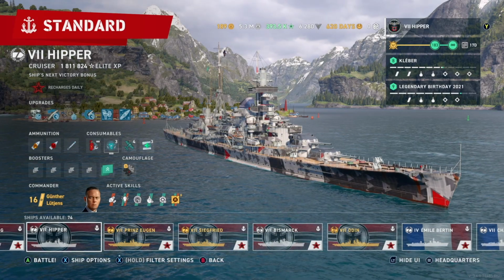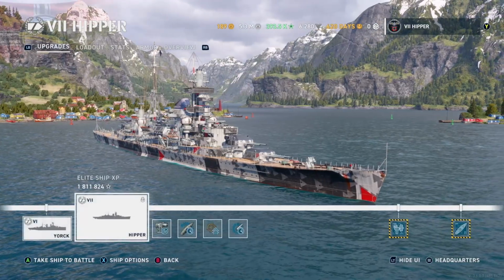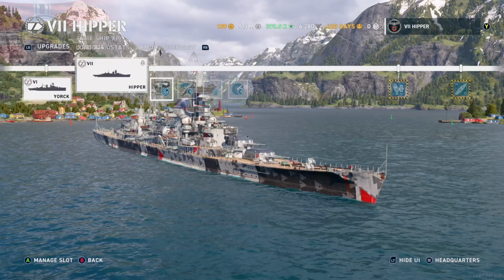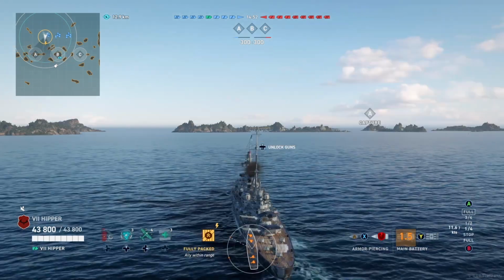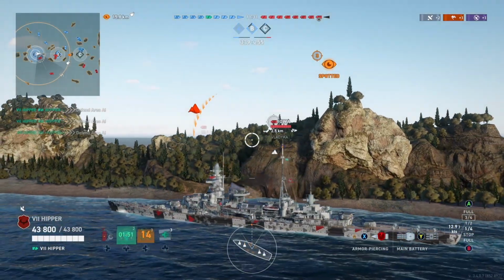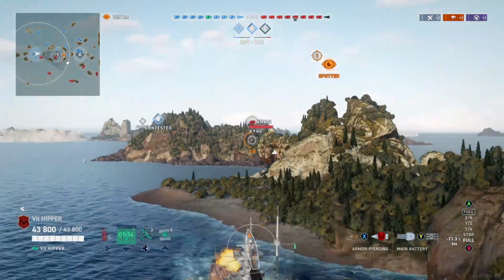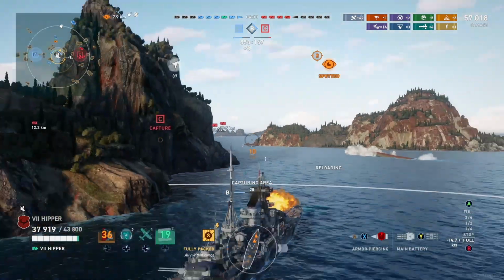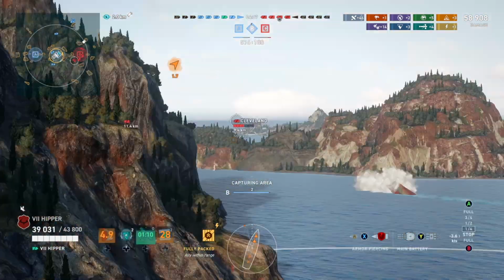Hipper - An Old Favourite (World of Warships: Legends Xbox Series X 4K)